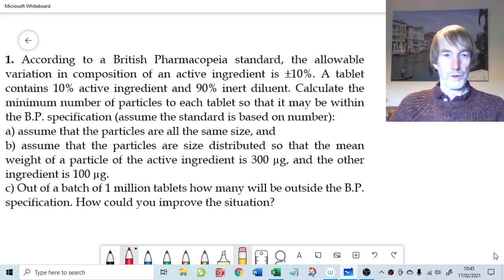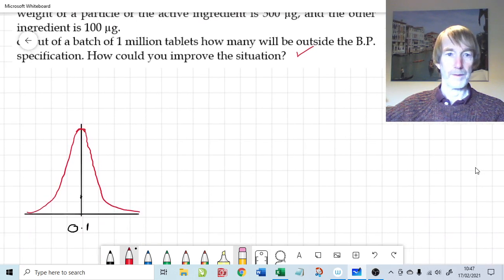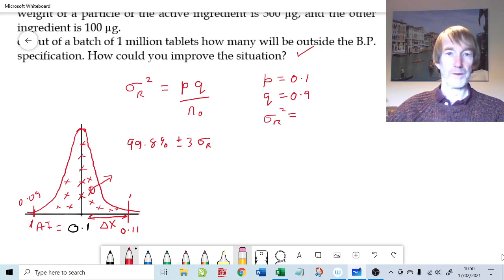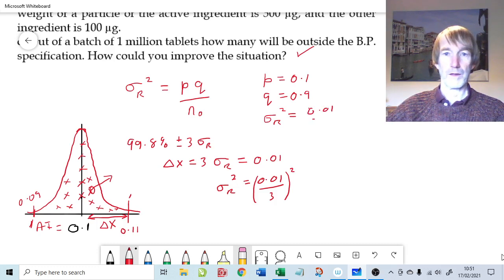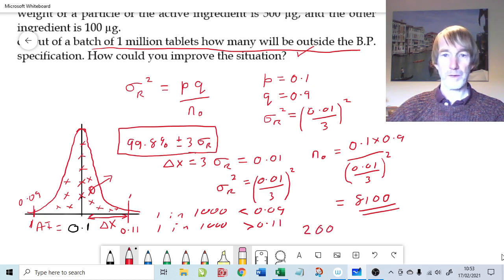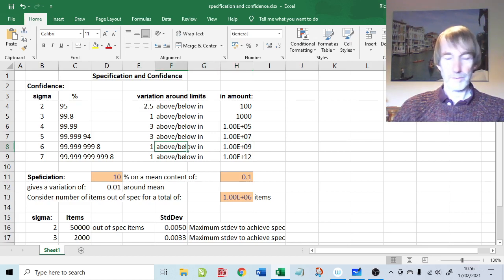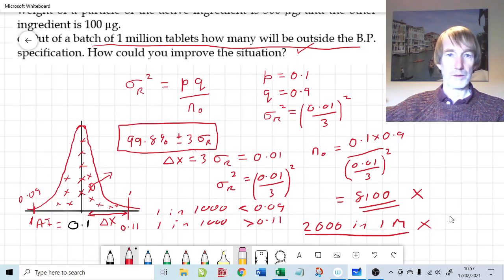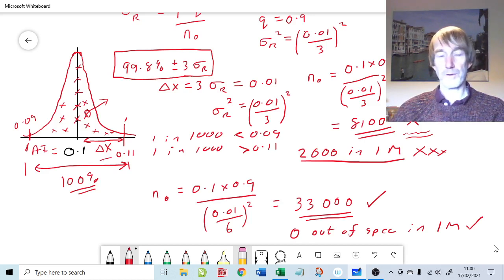solid mixing specification and confidence; FPT Ch12 Q1 Pt1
The importance of Specification and Confidence in a solid mixing operation is illustrated by considering the number of particles going to make up a pill. When operating at the 99.8% confidence level the number of particles per pill is only 8100, for this pill and specification, but this will leave us with 2000 pills out of every million that are 'out of specification'. The alternative of using 6 sigma (instead of 3 sigma) gives a confidence of nearly 100% within-specification pills. The video illustrates the use of the standard deviation around the mean for a Normal distribution, and identifies that a better number of particles, for this pill and specification, will be 33000. It is possible to achieve much better mixing of finer particles, provided they are still free flowing and do not aggregate too much.